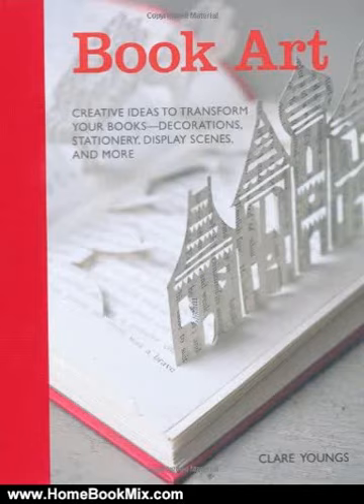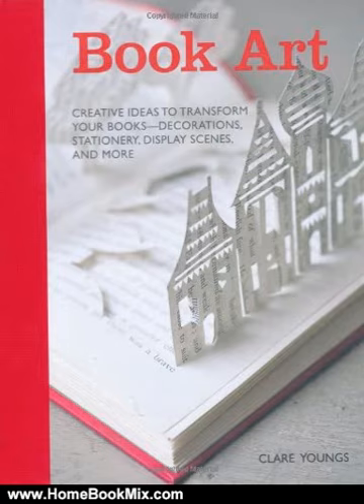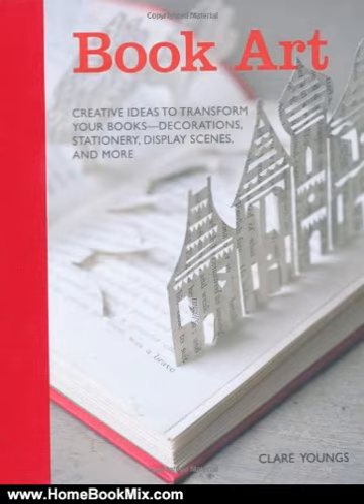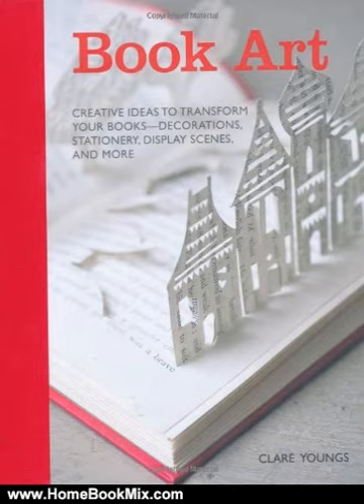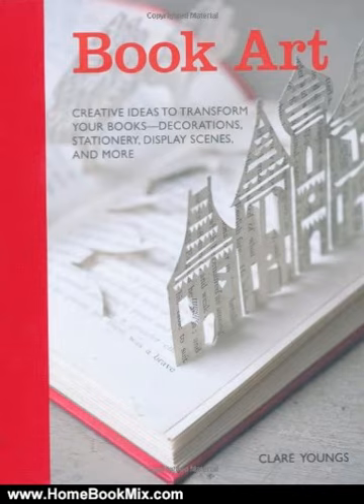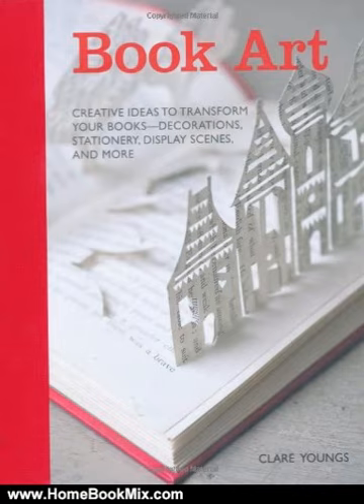Home Book Summary: Book Art: Creative Ideas to Transform Your Books, Decorations, Stationary, Dis...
This is the review of Book Art: Creative Ideas to Transform Your Books, Decorations, Stationary, Display Scenes and More by Claire Youngs.